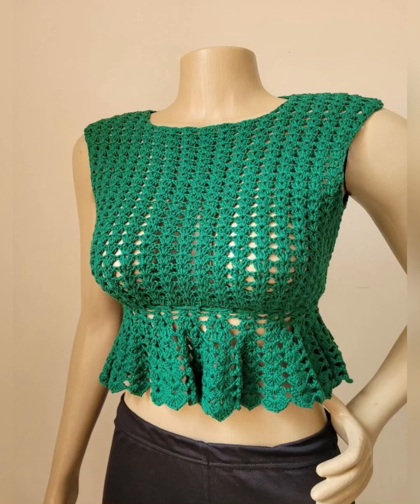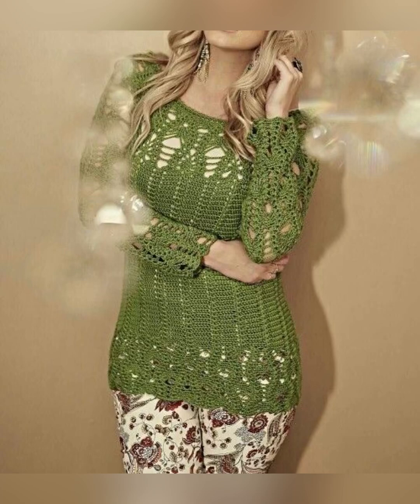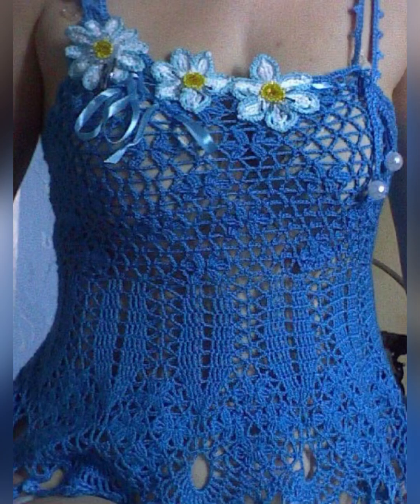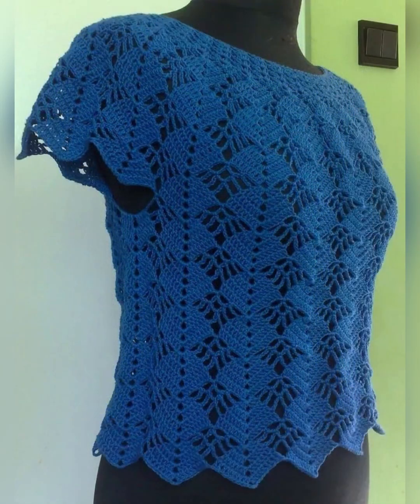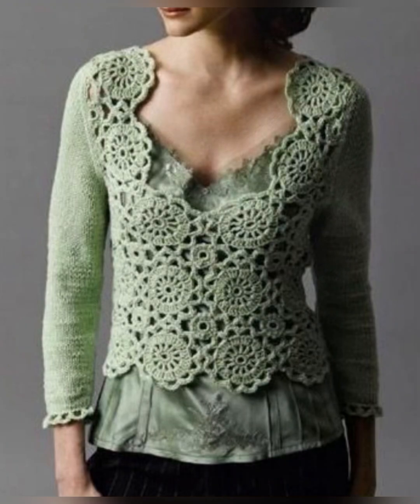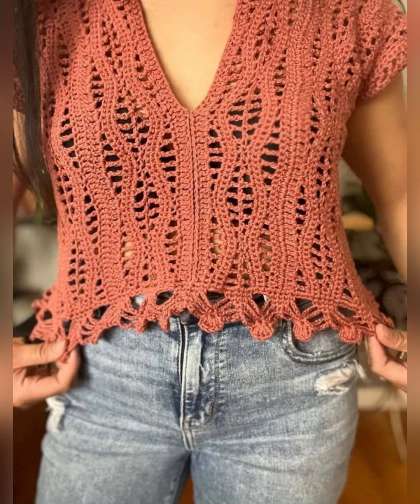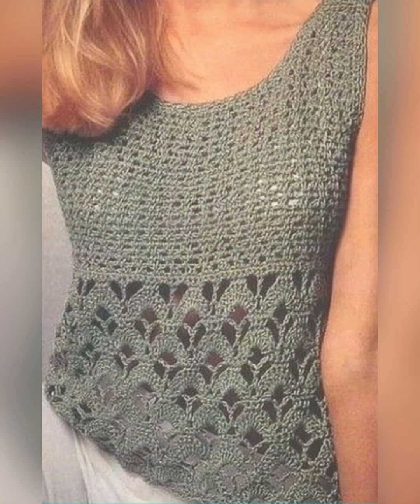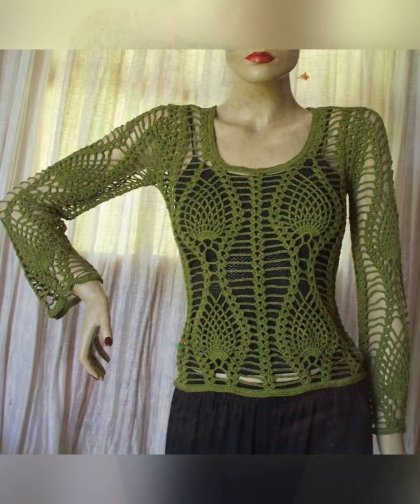Beautiful crochet cotton thread fancy top/crochet colourful designer top designs